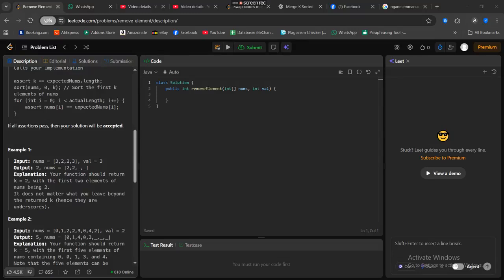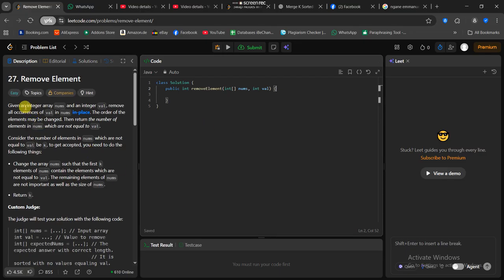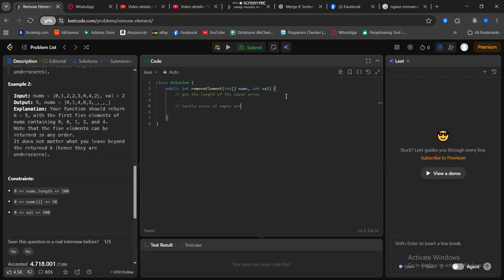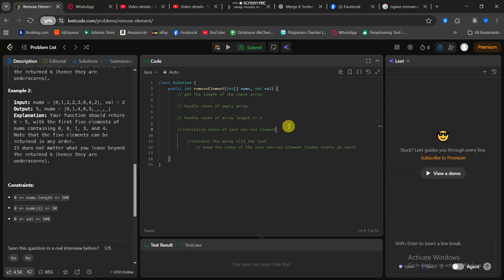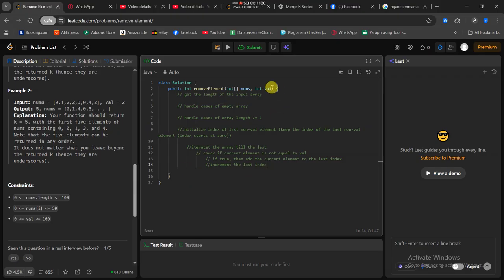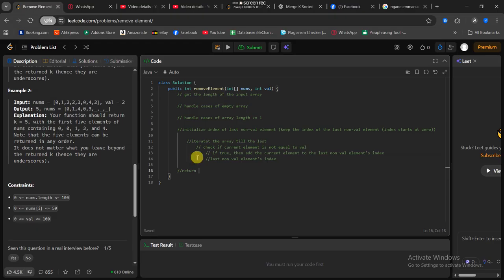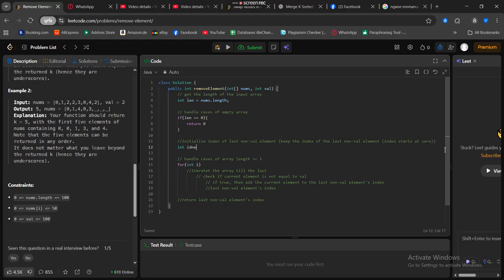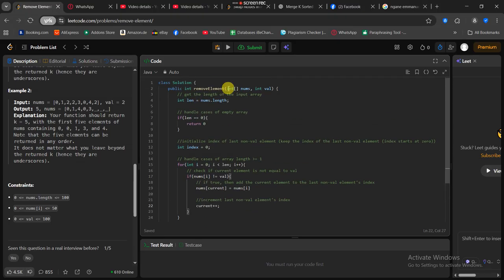LeetCode 27 – Remove Element | Clean & Simple Java Solution and though process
Welcome back! 👋
In this video, we walk through **LeetCode 27: Remove Element**, a classic in-place array manipulation problem that every beginner and job interview candidate must understand.

This Java solution uses a simple and powerful one-pass technique to remove all occurrences of a target value and return the new length of the modified array.

* How to handle in-place array modification
* Efficient filtering using an index pointer
* Why this approach runs in **O(n)** time
* Common mistakes candidates make in interviews
* Clean and easy-to-read Java implementation

### 💻 **Full Java Solution**

Tell me which LeetCode problem you want next ❤️

leetcode, leetcode 27, remove element, remove element java, leetcode java solution, array manipulation, in place algorithm, coding interview prep, two pointer technique, java coding, dsa problems, software engineering interview, coding practice, algorithms in java, leetcode easy problems